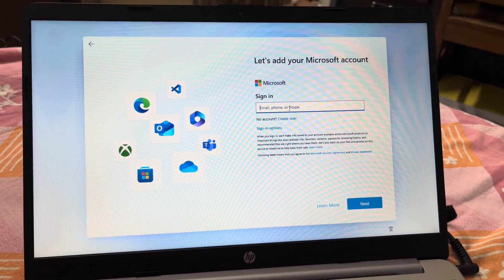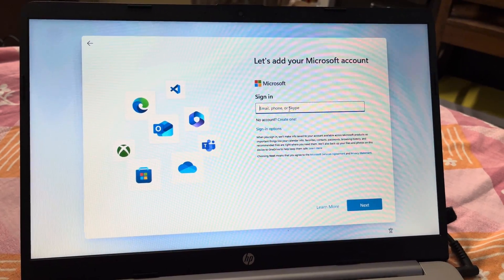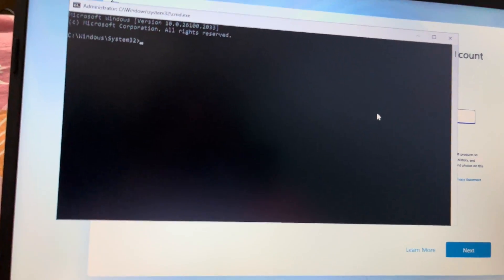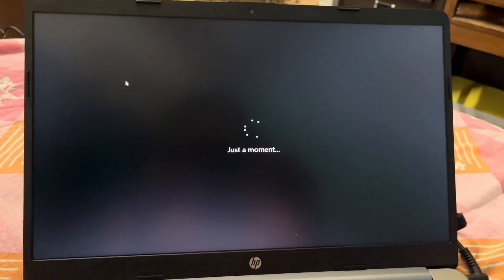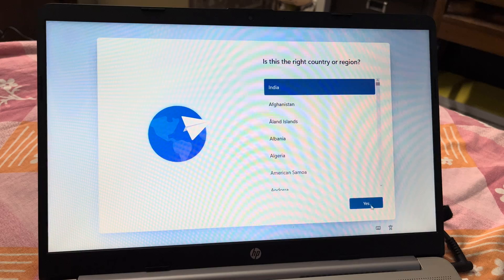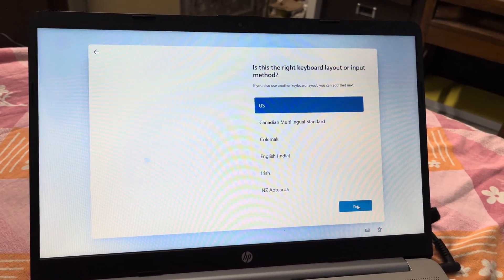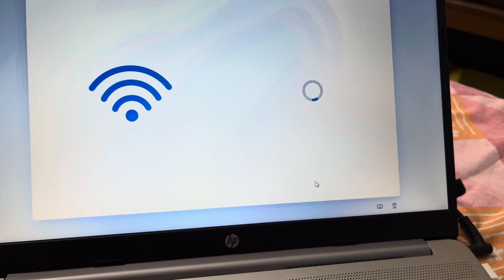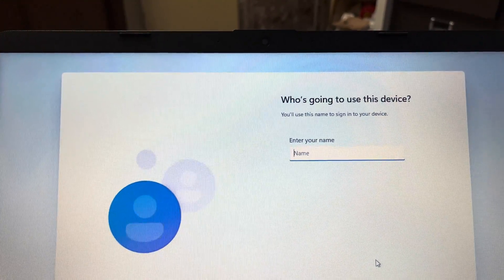How to Create a Local account on Windows 11 Installation | Bypass Microsoft Account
Learn how to create a local account on Windows 11 during installation and bypass the Microsoft Account requirement. This simple and effective method ensures you can set up your device the way you prefer, without the need to link to an online account. Watch the video to see how easily it can be done.